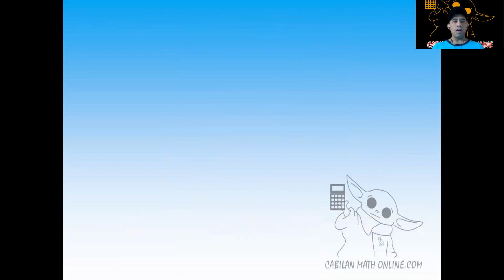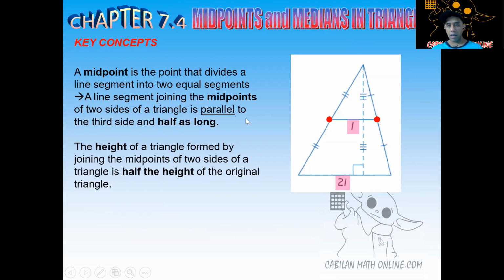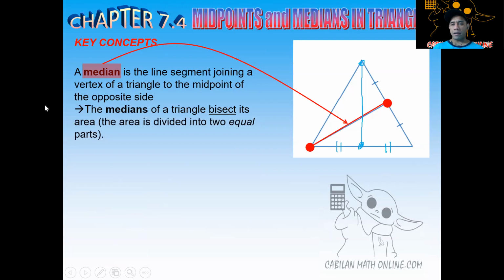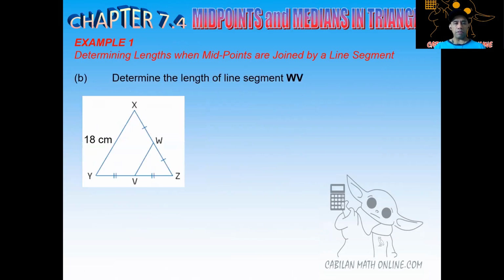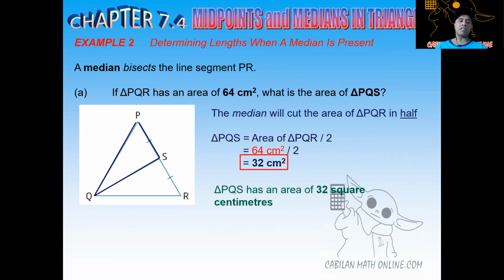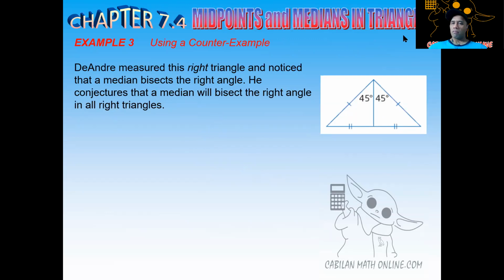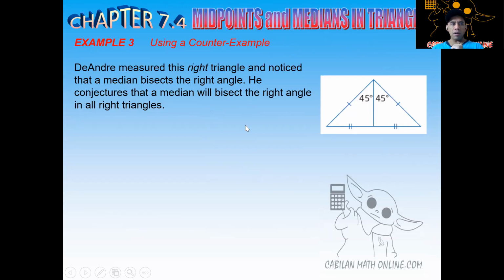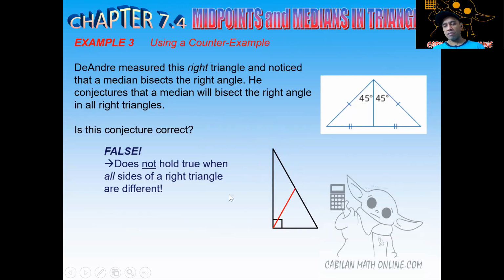7.4 - Midpoints and Medians in Triangles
Learning about midpoints and medians in triangles and understanding counter-examples